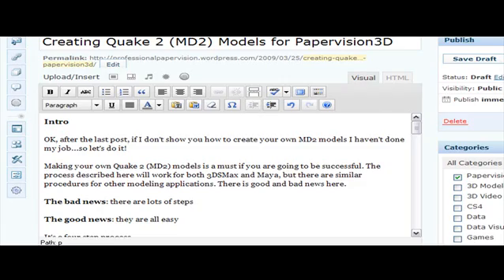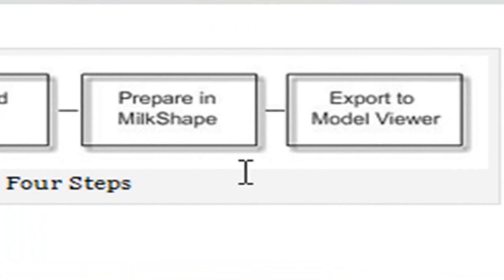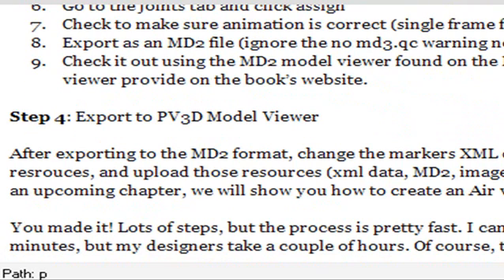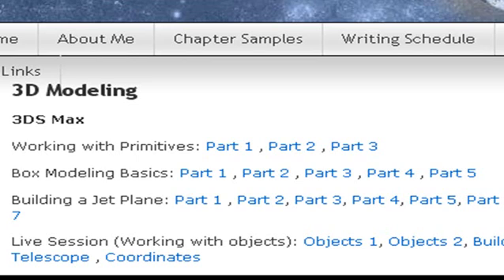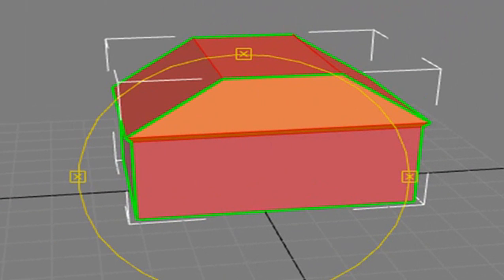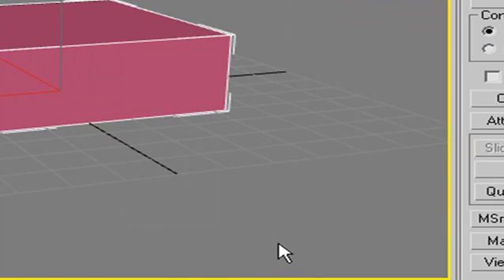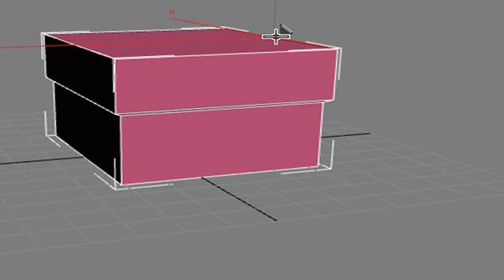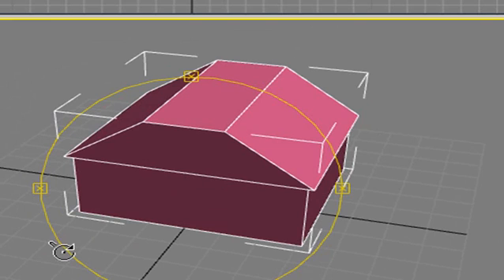(1/4) Creating Quake 2 (MD2 ) Models - Modeling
This part 1 of a 4 part series that demonstrates how to create Quake 2 models for Papervision3D.